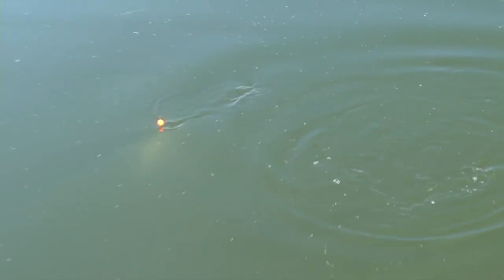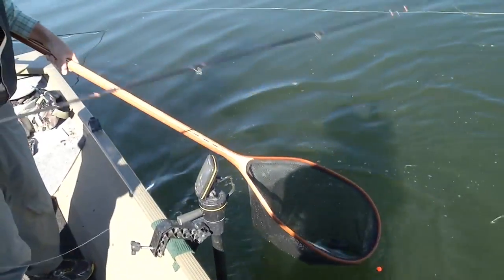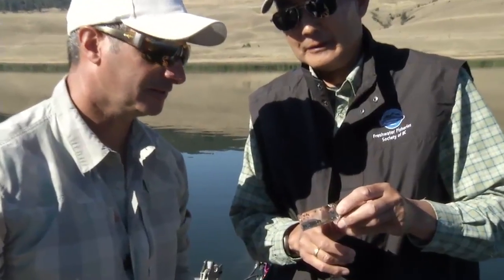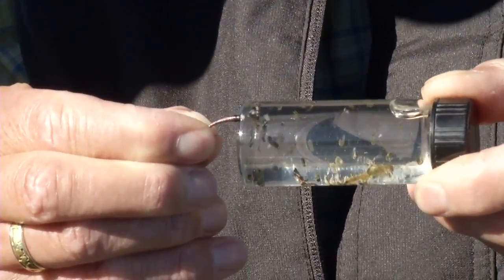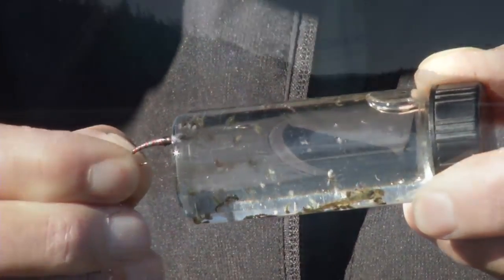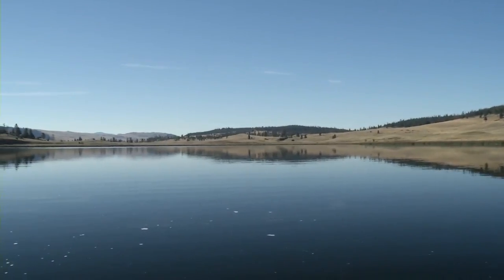Go Fish BC 2014 Ep. 5 - Stump Lake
Join Brian Chan as he travels to Stump Lake.